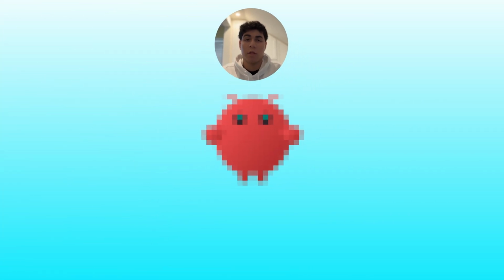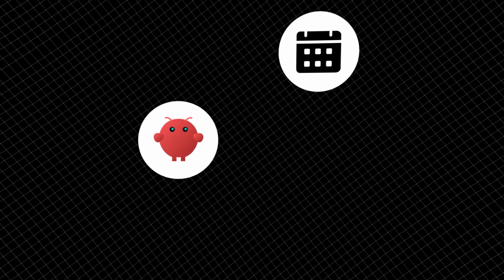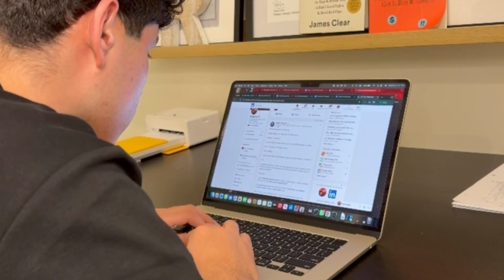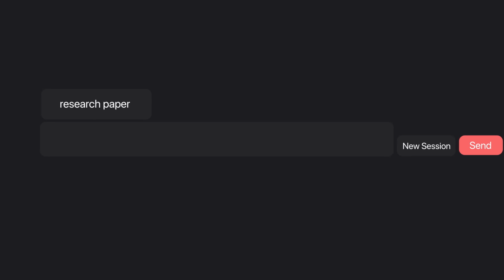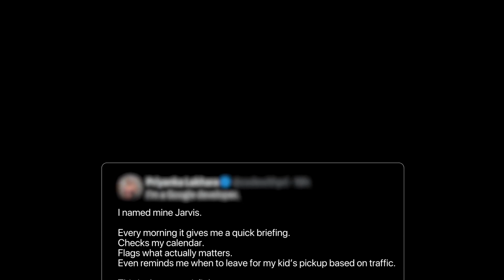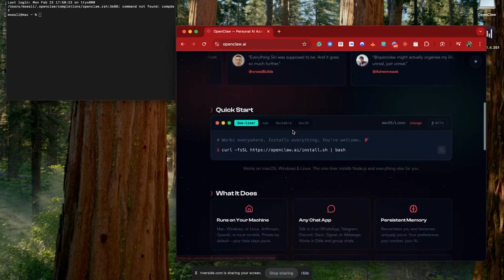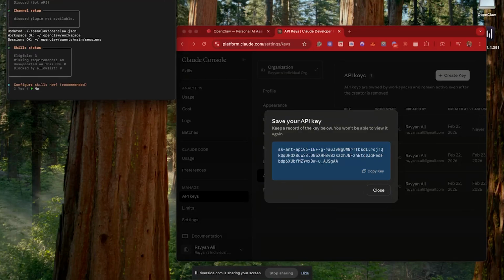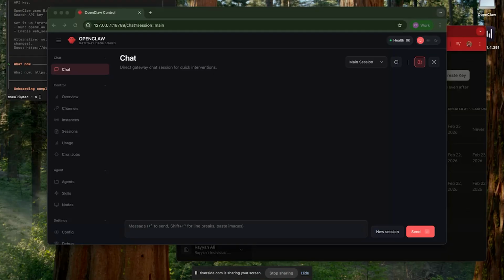OpenClaw Changed My Entire Life at 16 & It'll Change Yours Too (Full Guide)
I'm 16. And while I sleep, an AI agent is managing my calendar, researching
my podcast guests, writing my emails, and building content, all for free.

That agent is called OpenClaw. And in this video, I'm giving you the full guide
to set it up yourself, no coding experience needed.

Unlike ChatGPT or Gemini, OpenClaw doesn't just answer questions. It actually
*does* things. In the background. On your computer. Through your phone.

If you're a student, freelancer, content creator, small business owner, or just
someone who wants more hours in their day, this is for you.